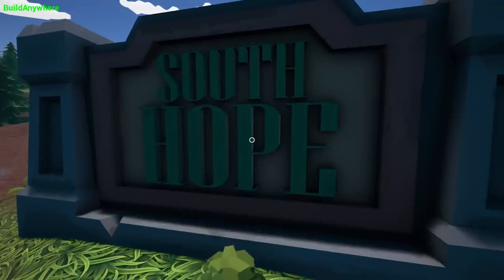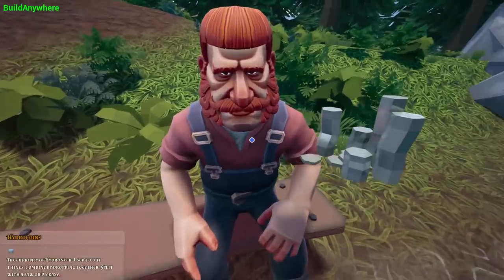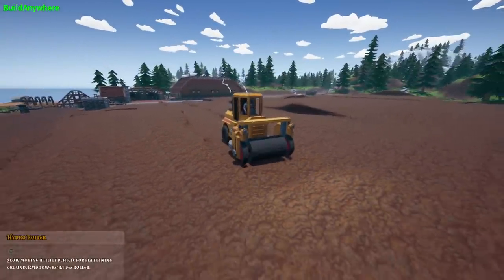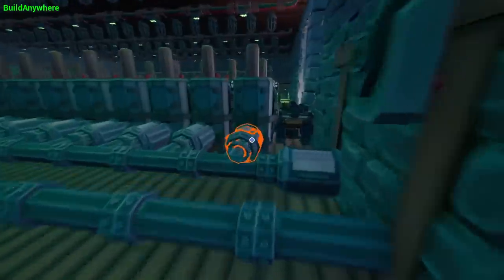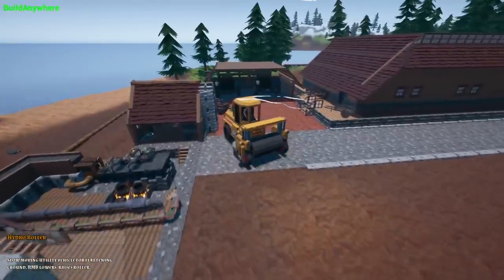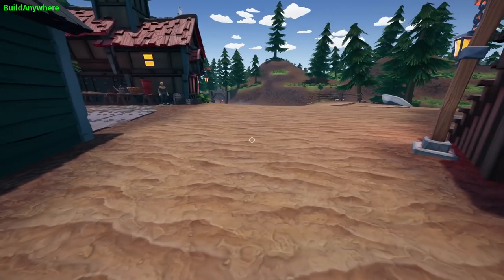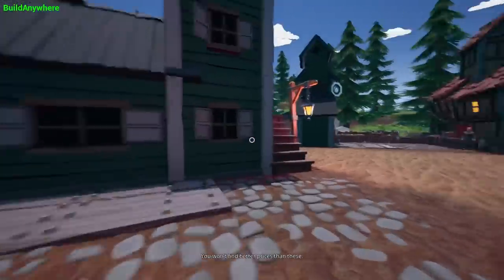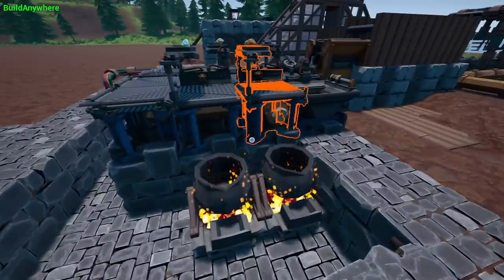BRAND NEW Hydro Roller | Hydroneer 2.1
And now we can flatten large sections of land with the brand new shinny top-of-the-line hydro roller and new addition to hydroneer and for me personally a welcome one.

00:00 intro
00:30 the new hydroroller